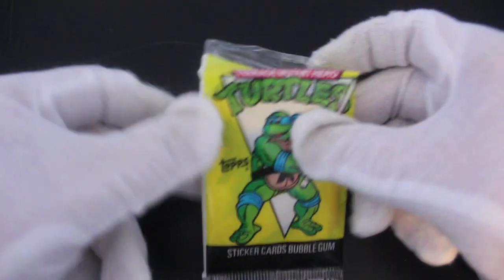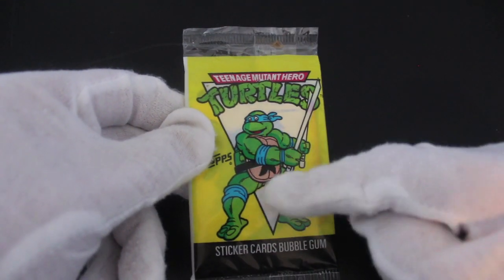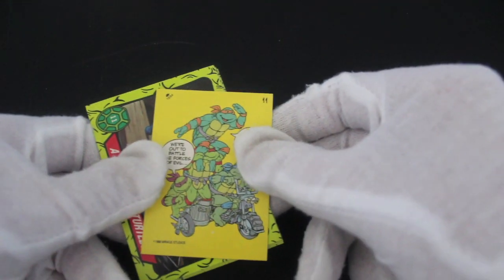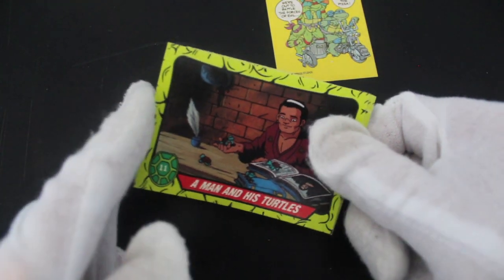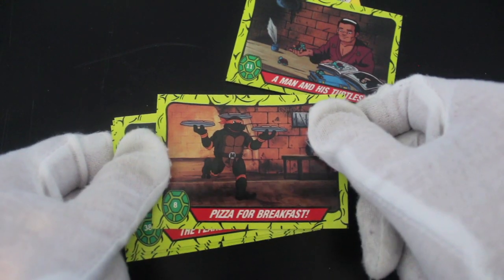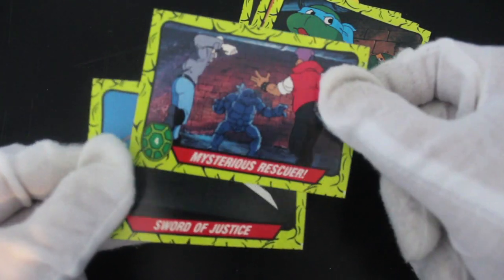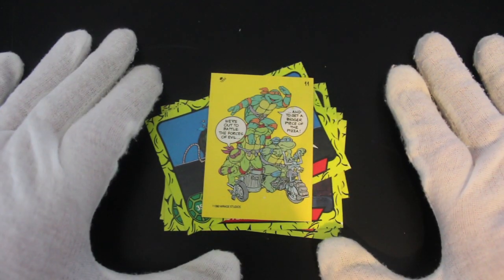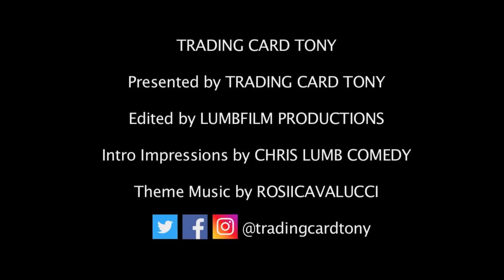Trading Card Tony #186 Teenage Mutant Hero Turtles (Leonardo Pack) - Pack Opening!